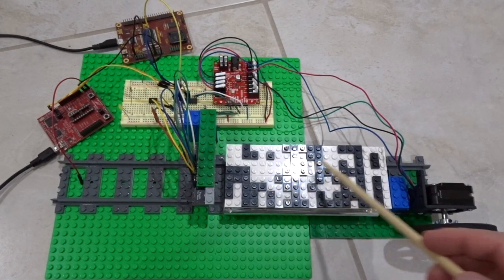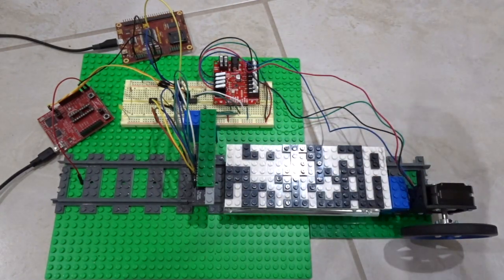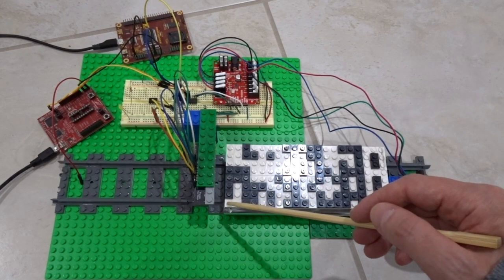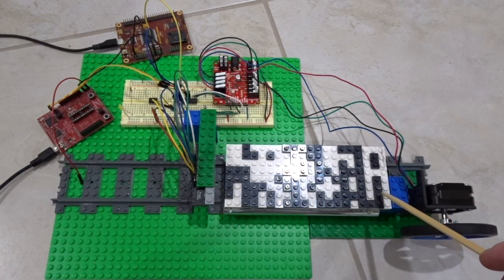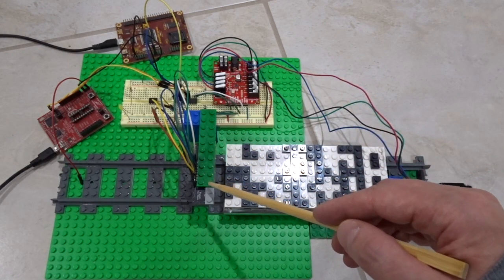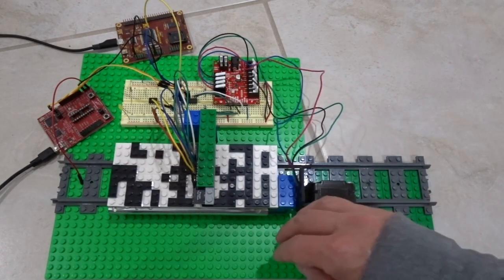LEGO Data Reader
Here is a computer program that blinks an LED on the Western Design Center W65C265SXB board stored as black and white LEGOs. The circuit will read black as a 1 and white as a 0 and transfer the program over a 2wire / SPI-like protocol.